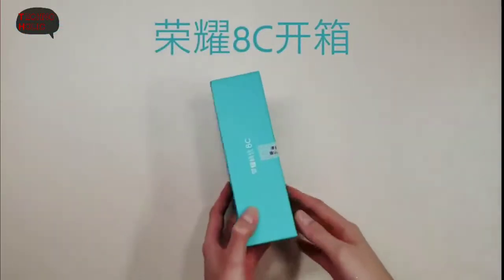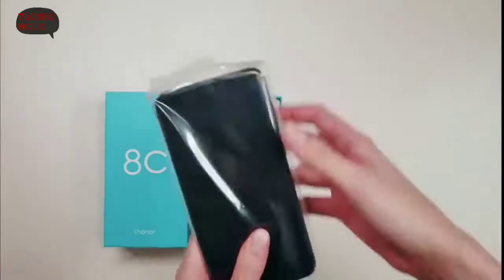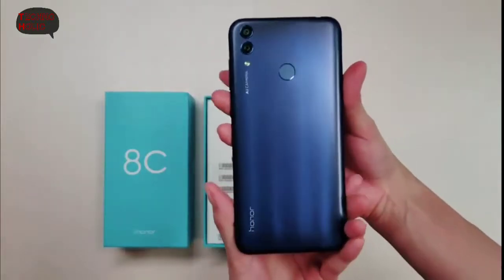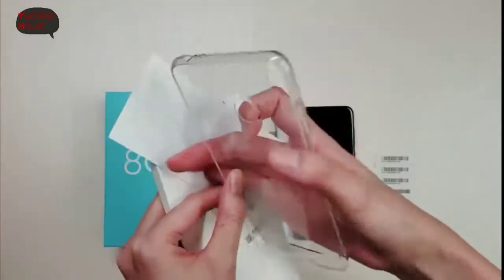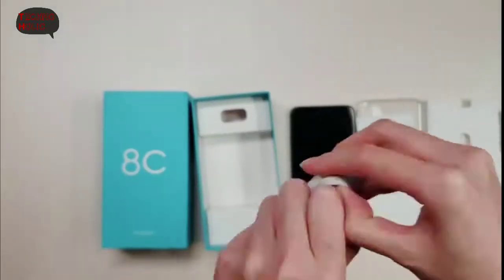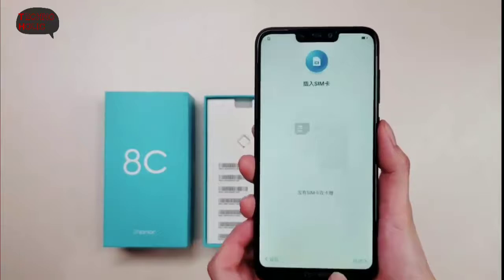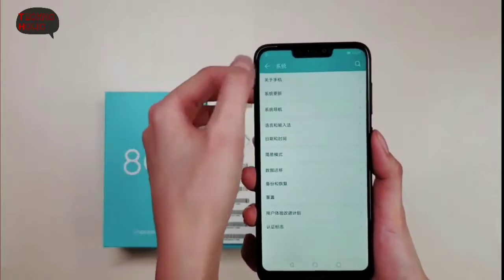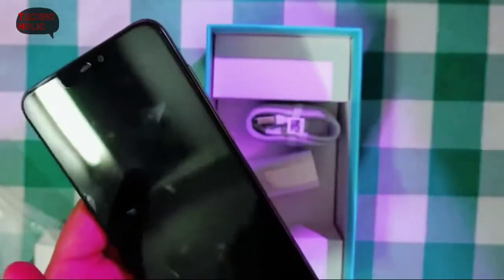Honor 8c Unboxing |Review |Features |Design |Specifications |Price |Comparison |Launch ||Concept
Honor 8C full specifications

GENERAL
Colours Magic Night Black, Aurora Blue, Platinum Gold, Nebula Purple

DISPLAY
Screen size (inches) 6.26
Touchscreen Yes

HARDWARE
Processor 1.8GHz octa-core
Processor make Qualcomm Snapdragon 632

RAM 4GB
Internal storage 32GB
Expandable storage Yes
Expandable storage type microSD
Expandable storage up to (GB) 256
Dedicated microSD slot Yes

CAMERA
Rear camera 13-megapixel (f/1.8) + 2-megapixel (f/2.4)
Rear autofocus Yes
Rear flash Yes
Front camera 8-megapixel (f/2.0)
Front autofocus No

SOFTWARE
Operating system Android 8.1 Oreo
Skin EMUI 8.2

CONNECTIVITY
Wi-Fi Yes
Wi-Fi standards supported 802.11 b/g/n
GPS Yes
Bluetooth Yes, v 4.20
Micro-USB Yes
Headphones 3.5mm
Number of SIMs 2
SIM 1
SIM Type Nano-SIM
GSM/CDMA GSM
3G Yes
4G/ LTE Yes
Supports 4G in India (Band 40) Yes
SIM 2
SIM Type Nano-SIM
GSM/CDMA GSM
3G Yes
4G/ LTE Yes